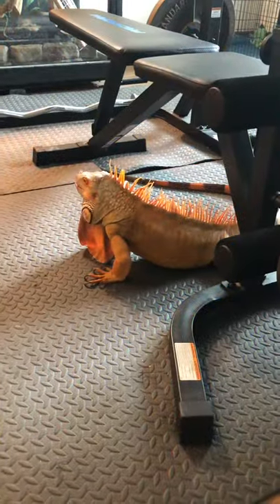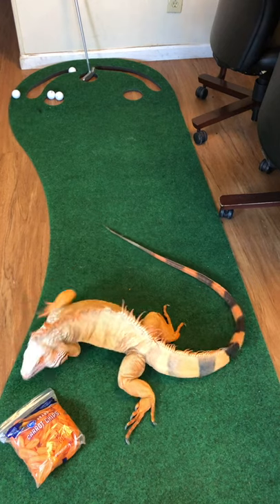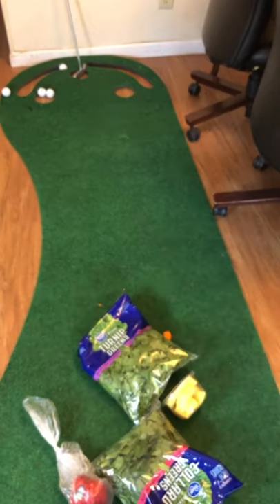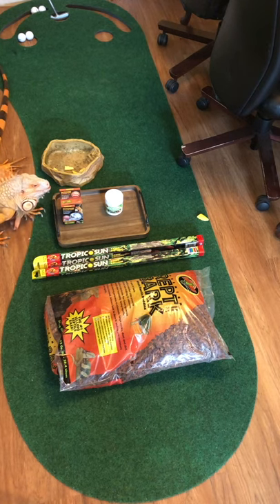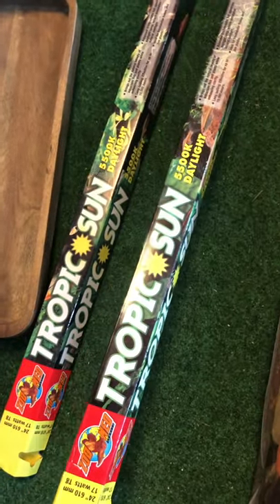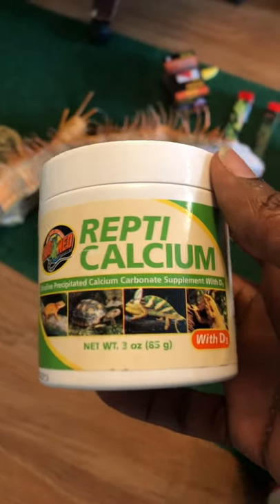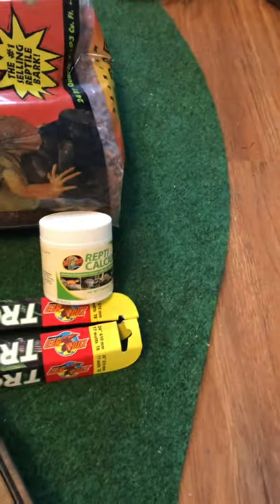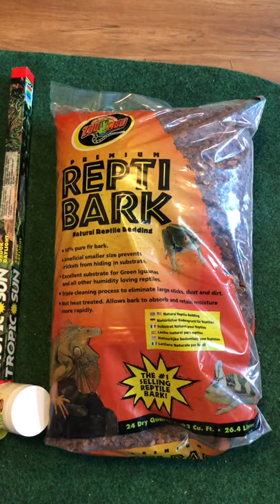Groceries & meal ideas plus some basic necessities for Rocket The Iguana's reptile upkeep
Rocket The Iguana groceries and meal plan for the week plus some basic necessities needed for reptile upkeep